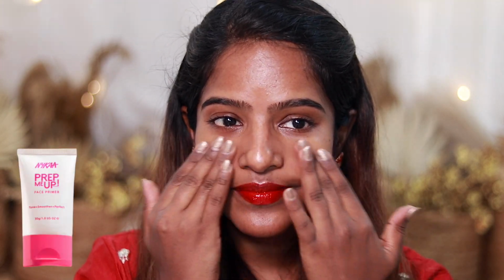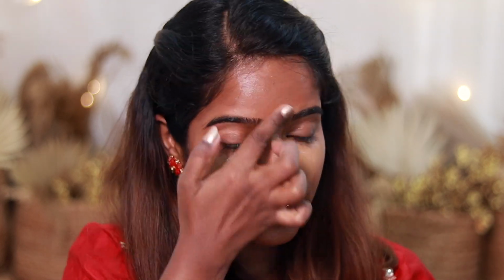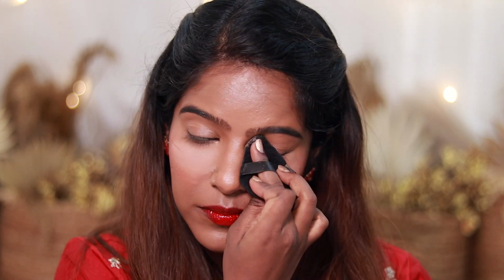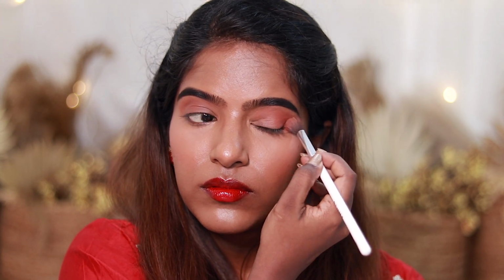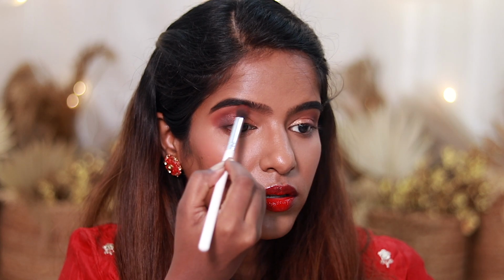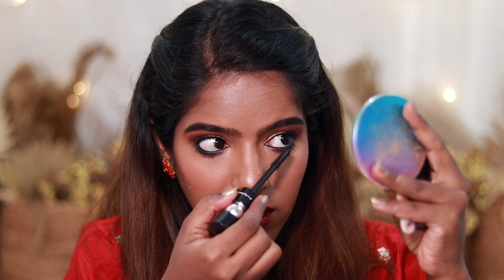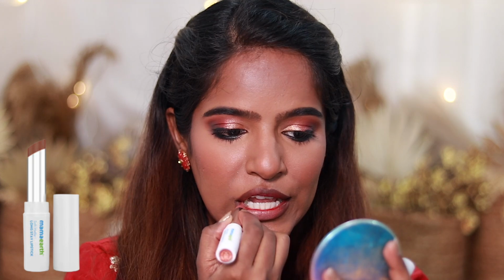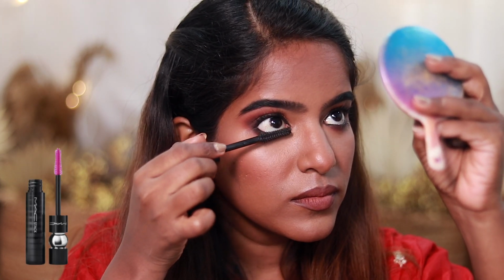How To Do Ultra Glam High Coverage Diwali Festive Makeup On Dusky Brown Skin🤩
Hello all
Products used

Note:
I feature products that I personally like regardless of the products being sponsored or not. I like to share products that I like and would love to share it with you genuinely.